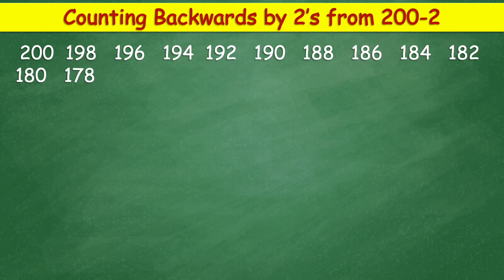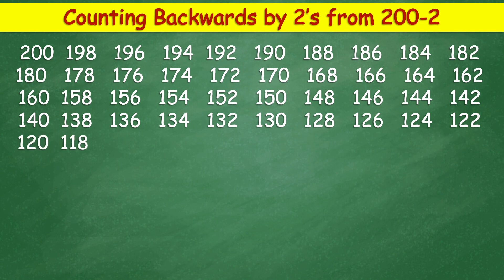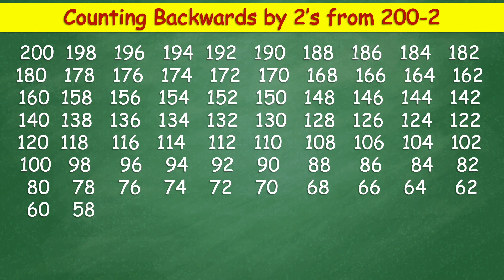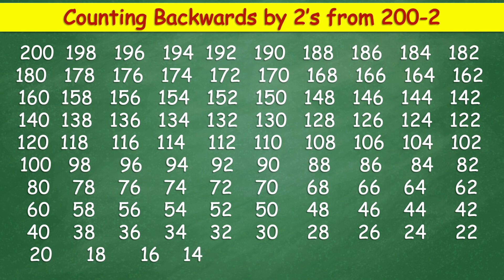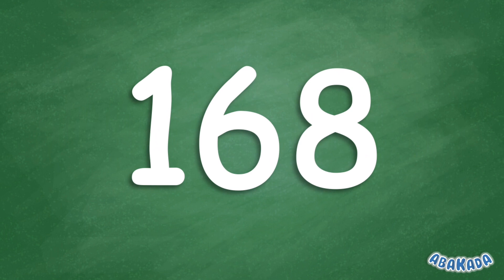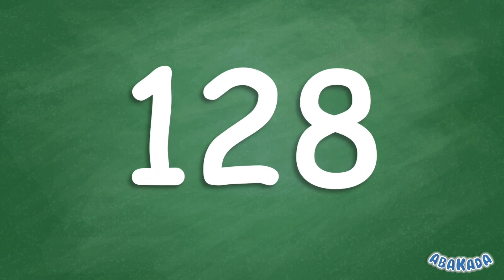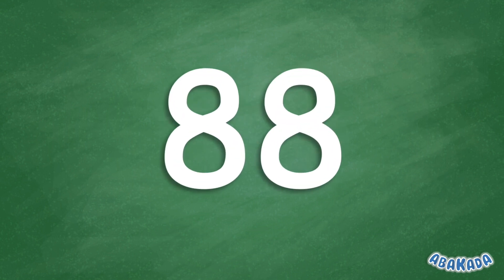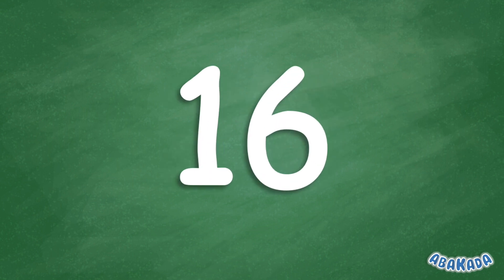Counting Backwards by 2 | Counting Backwards by 2's from 200-2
Learn to count backwards by 2's from 200-2